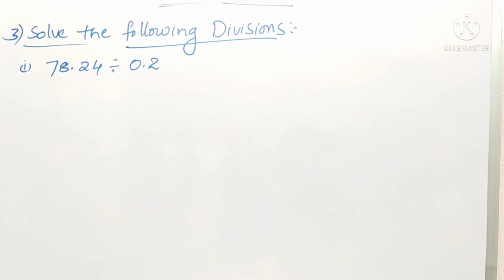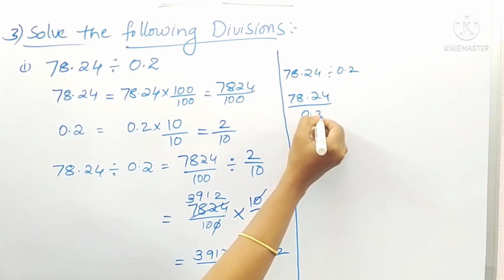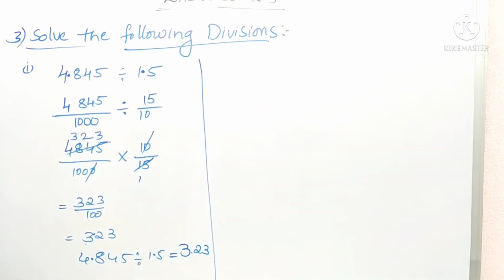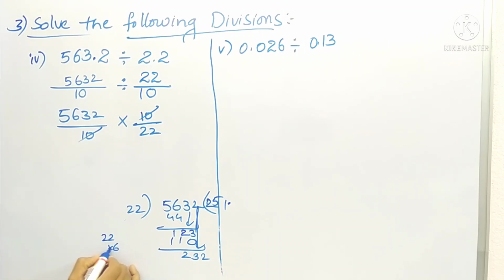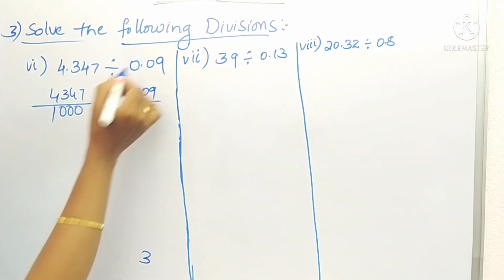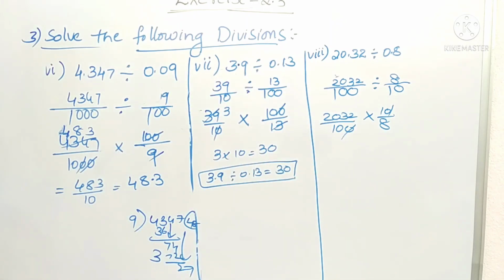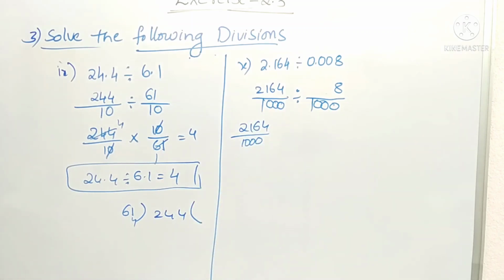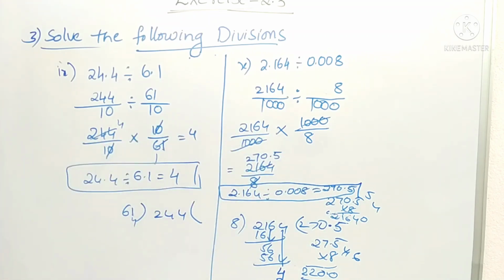Ap new 7 th class maths// Fractions and decimals// Exercise 2.3//3rd problem// CBSE/Apscert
Fractions and decimals / Exercise 2.3 / 1,2 problem s/

Fractions and decimals Exercise 2.2

For the 7 th class maths videos ..
learn maths with Aruna mam
and go to play lists then select 7 th class
there you can find videos of exercise